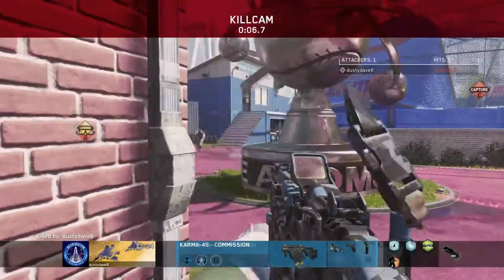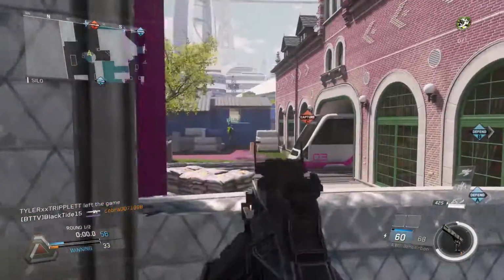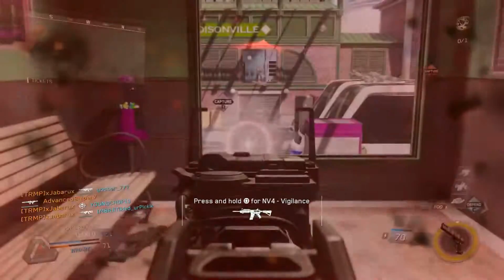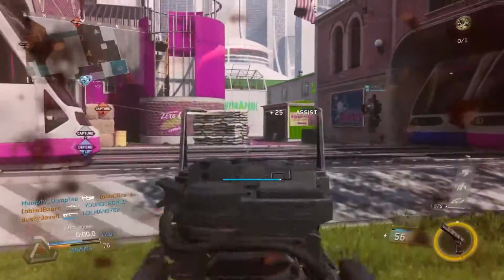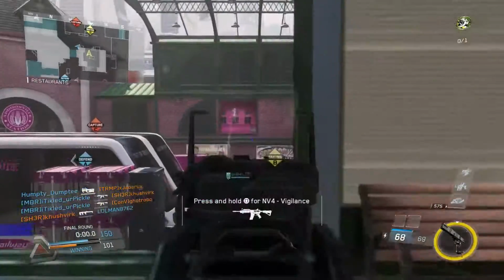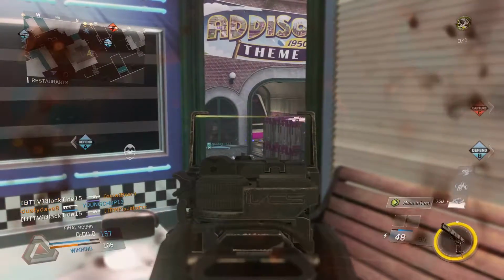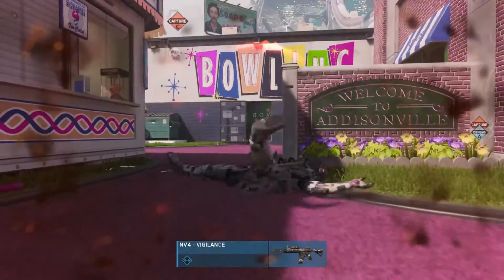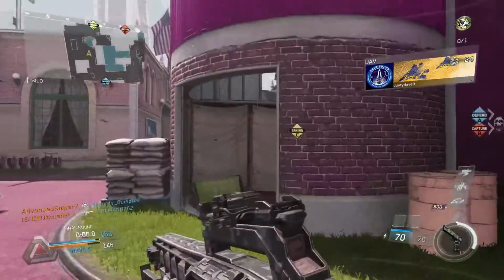LMGs Are Good Again?! Infinite Warfare LMG Build Guide (CoD:IW)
Miss yesterday's video? The marketing for this year's Call of Duty has been awful, but we'll have our first Zombies in Spaceland trailer soon enough

In today's video we're covering a couple topics suggested by you guys, the viewers. Here we have my favorite LMG build / class setup out of the Call of Duty: Infinite Warfare Beta! LMGs are actually incredibly powerful, fast firing, and accurate in this installment of the series, a sheer force to be reckoned with. My favorite so far is the R.A.W..

(Formerly BlackTideTV)